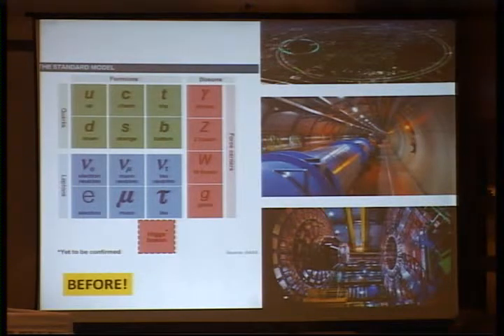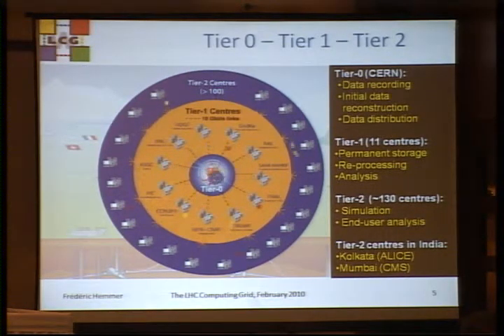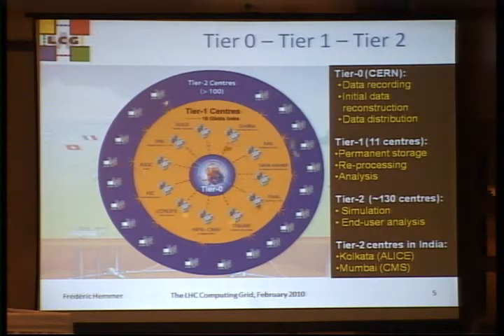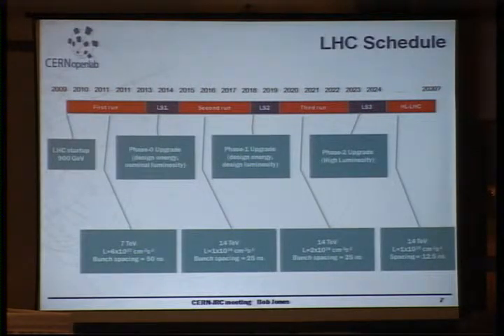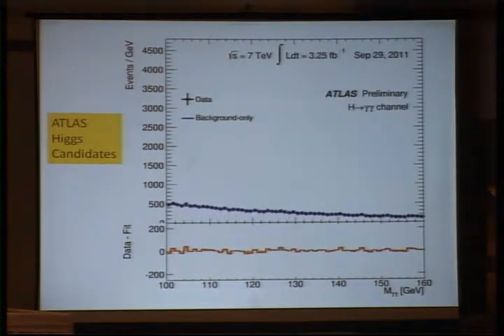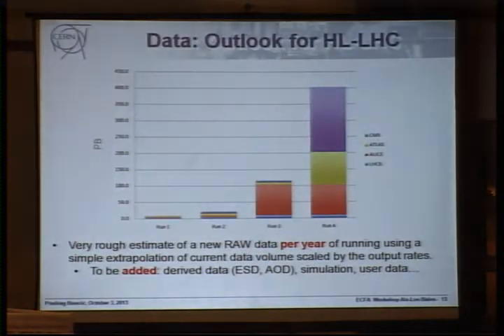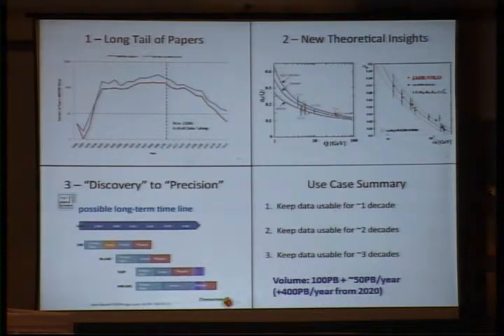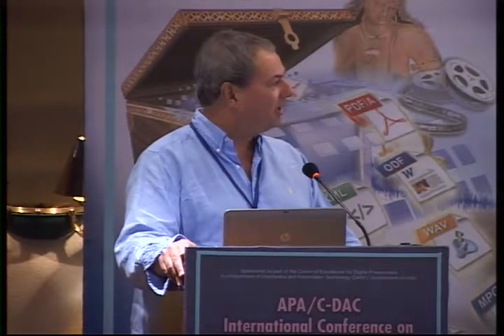J. D. Shiers, Data Management Group, CERN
Keynote: Exa-scale Data Preservation in High Energy Physics.

APA/ C-DAC International Conference on Digital Preservation and Development of Trusted Digital Repositories 5-6 February, 2014 organized by C-DAC at India Habitat Centre New-Delhi.